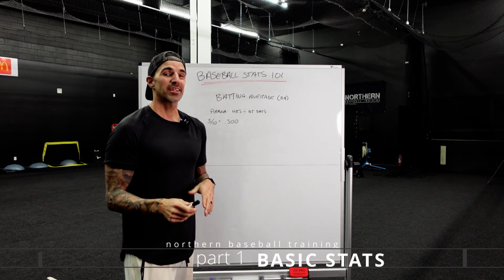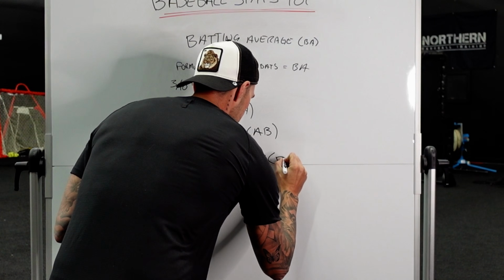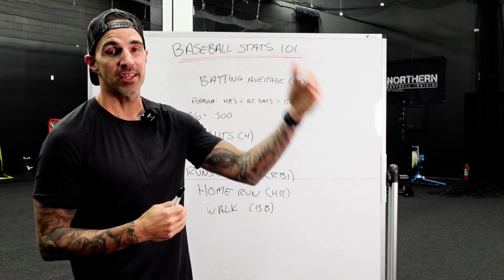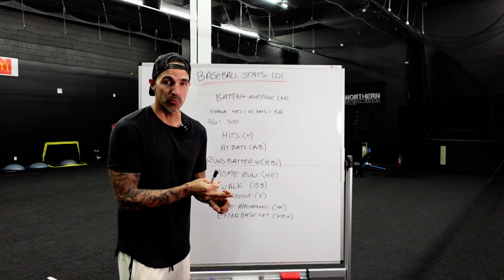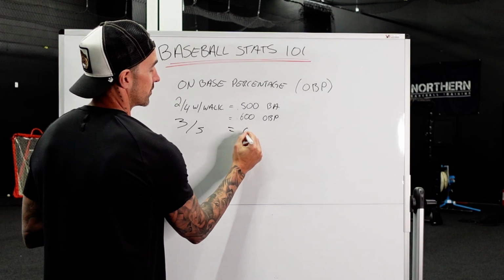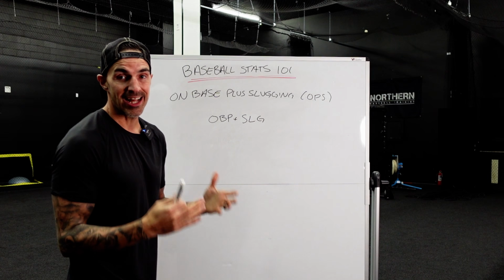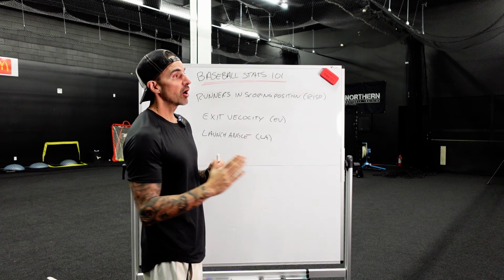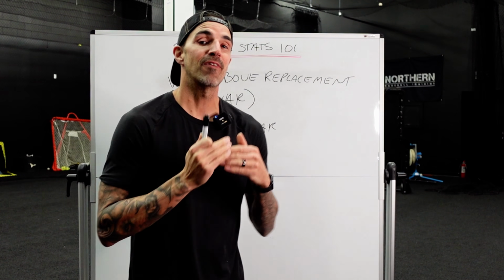Hitting Stats EXPLAINED: What They REALLY Mean For Baseball Beginners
Ever wonder what all those stats mean on a stat line on TV? Well I break all the stats down in this video.
I explain:
Batting average
Slugging %
OPS
RISP
WAR
OBP

Hitting Stats 101: What They REALLY Mean For Baseball Beginners

Listen to our new Podcast! 🎙️🎧

The #1 Hitting Tool!👇

Best Bands For Arm Workouts👇